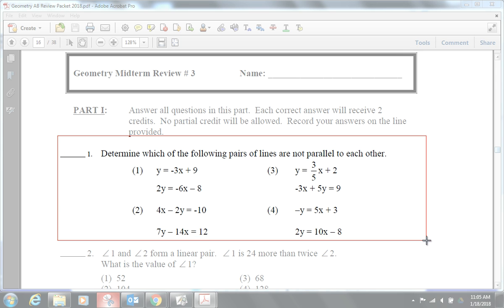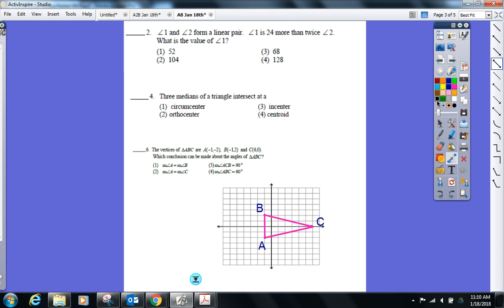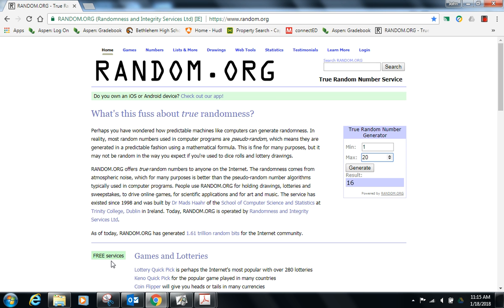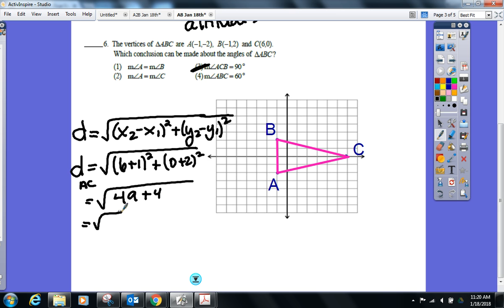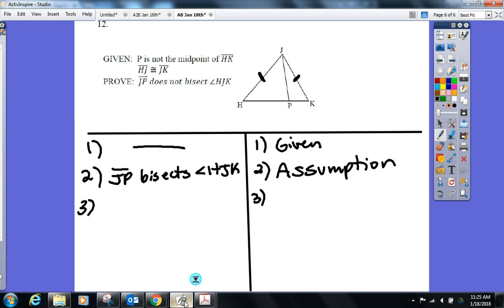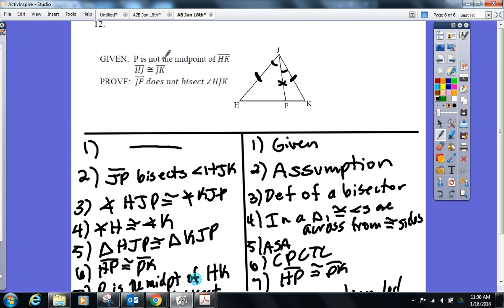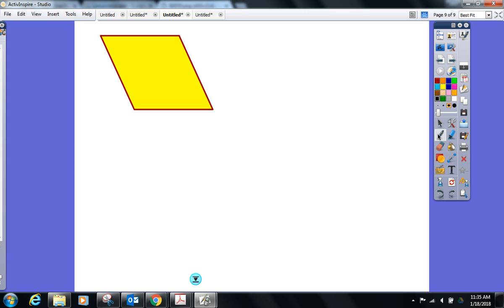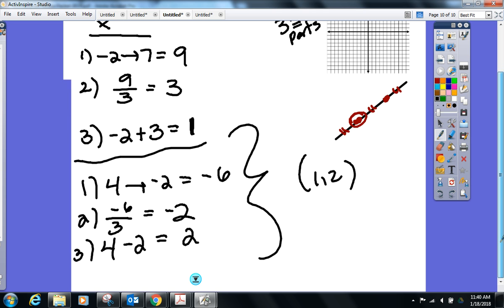Geometry AB Jan 18th - Midterm Review #3